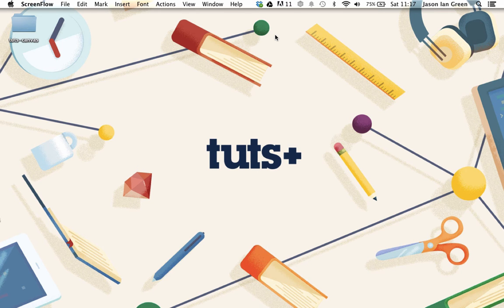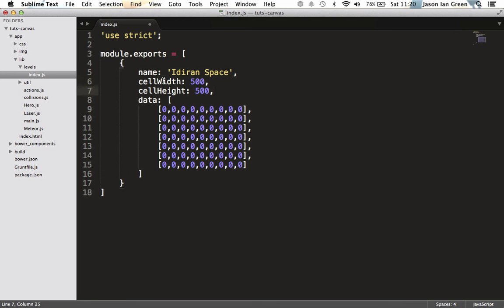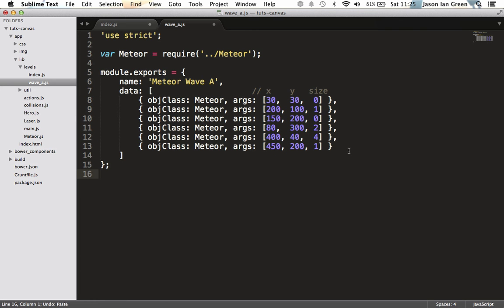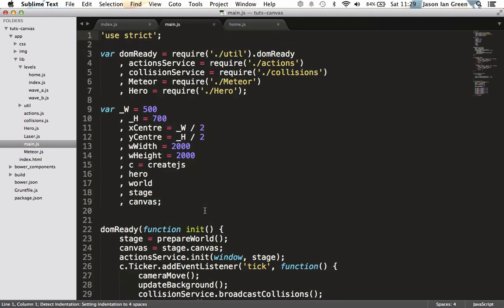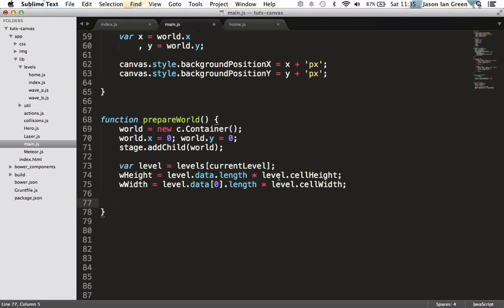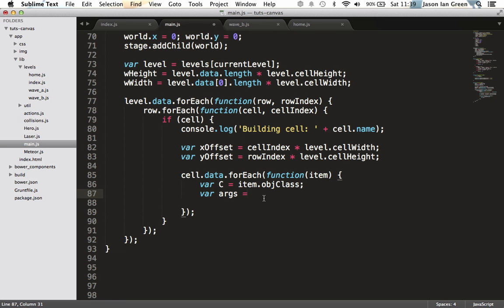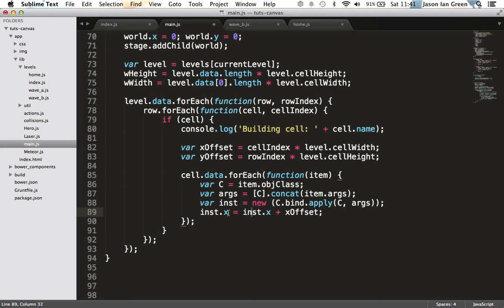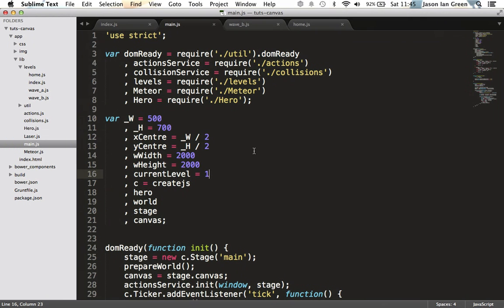Game Development With EaselJS 5 1 Building Levels